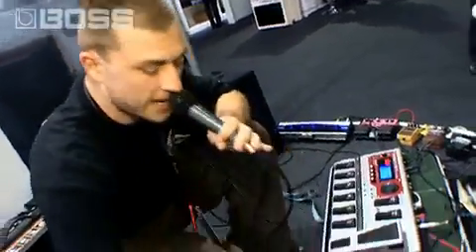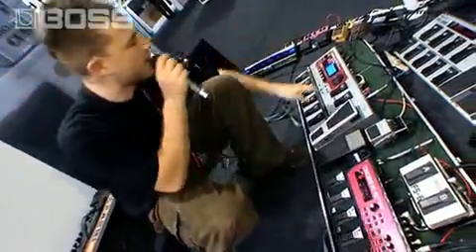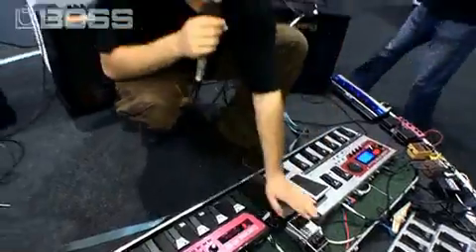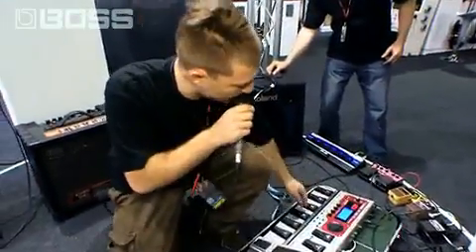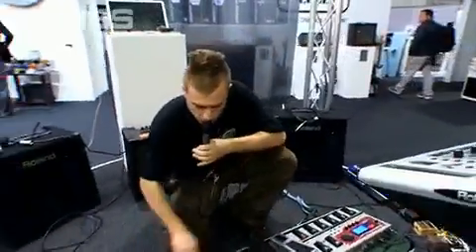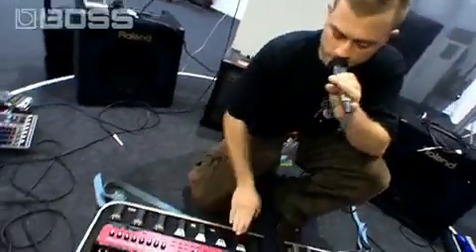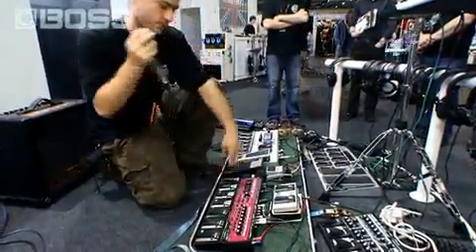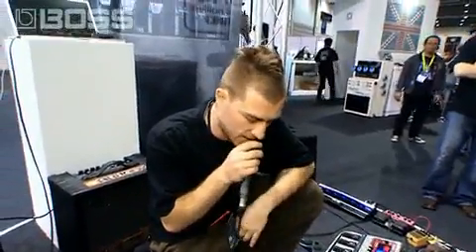Boss RC-50 Loopstation at LIMS 2009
For those awaiting the arrival of a new industry-leading looper, the wait is finally over. Introducing the RC-50 ? the most feature-laden Loop Station BOSS has ever built. Its the best live looping tool ever built for that matter. Housed in a spacious seven-footswitch floor unit, the RC-50 lets you manipulate three stereo phrase tracks simultaneously, with each track supporting multiple overdubs. In other words, you can record phrase upon phrase, one by one, on each track, resulting in a monstrous stack!

__________________Dub Fx Links Below__________________

DUBFX Music CDs, DVDs & MERCH

DOWNLOADS